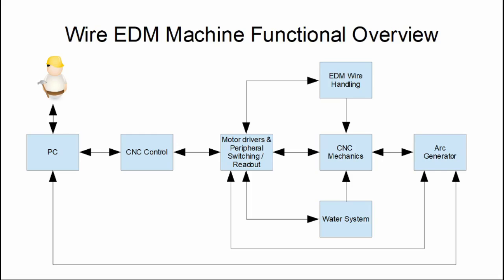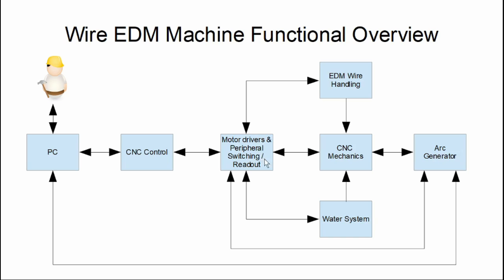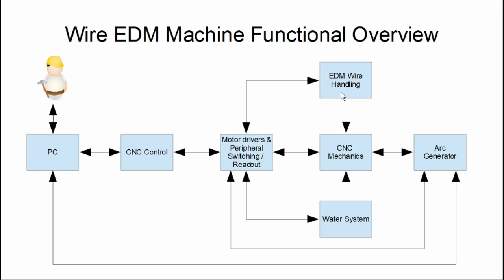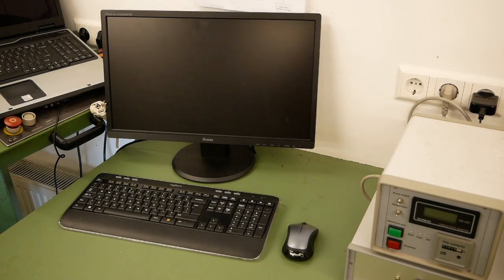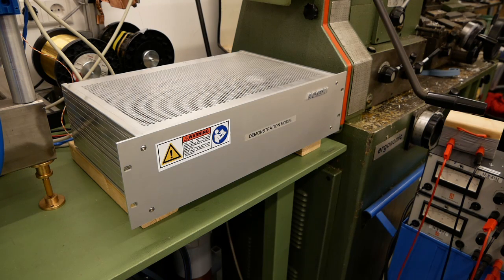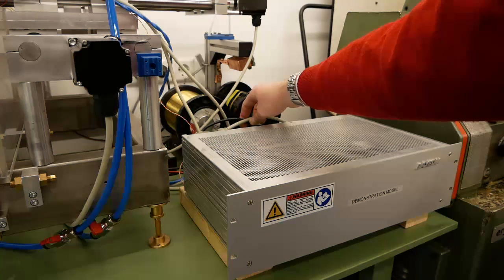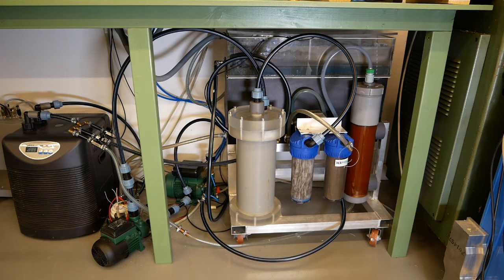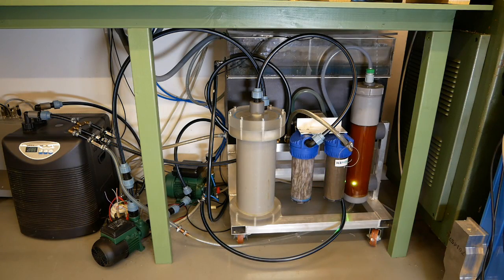BAXEDM Custom EDM Machine Build, Part 2 : Overview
DIY, EDM, Machine, Bax, BAXEDM, Arc, Electrical, Discharge, Machining